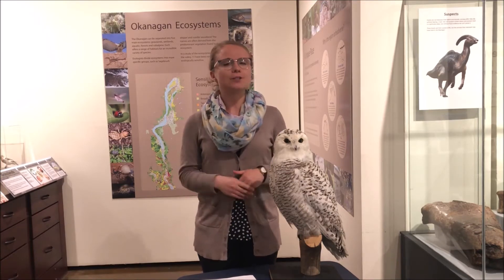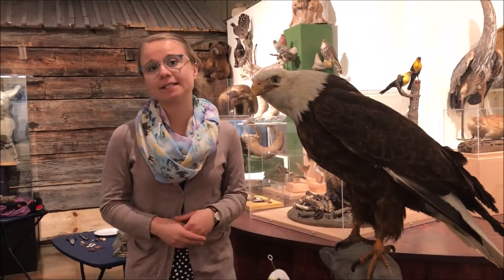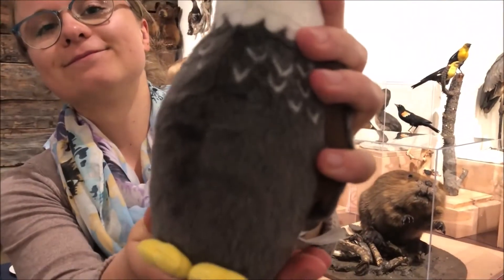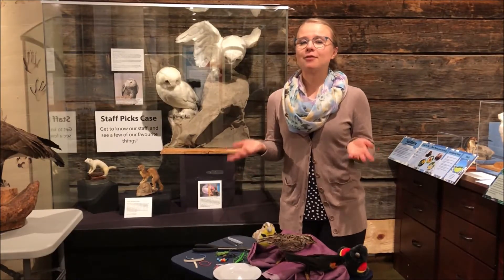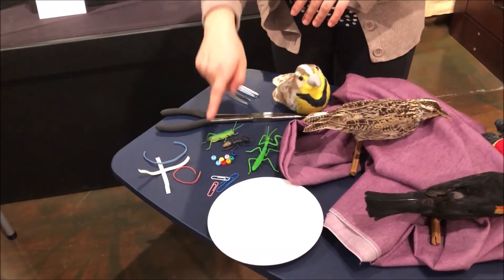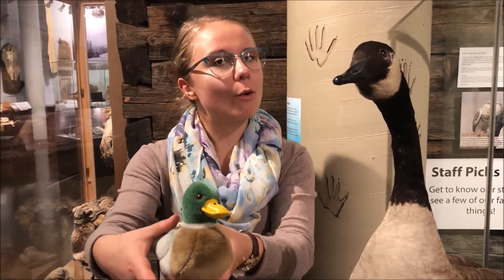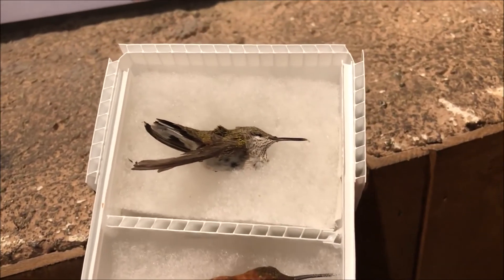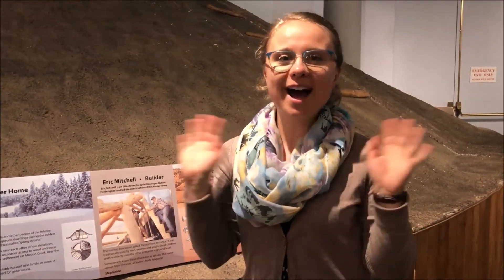Birds and Beaks – Whadda ya know about a bird’s nose?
Beaks are a bird's best multi tool! How do birds from the Okanagan use theirs?